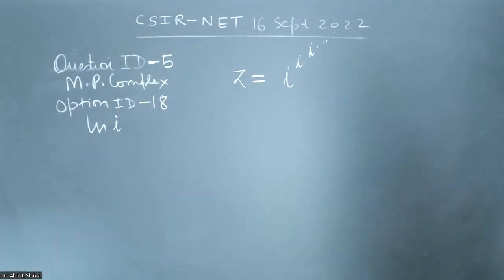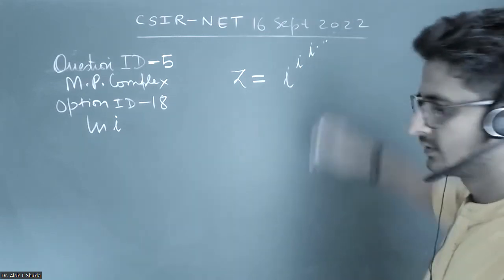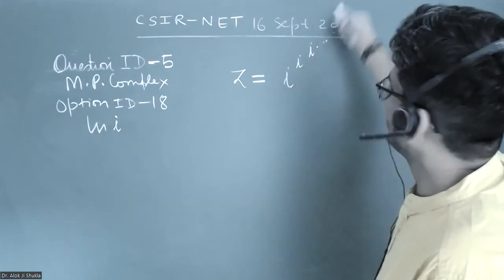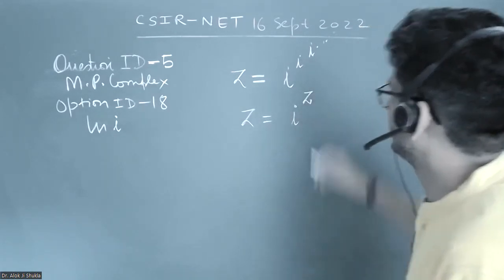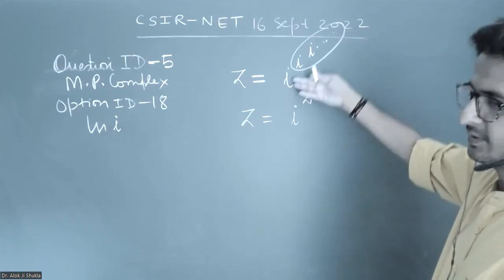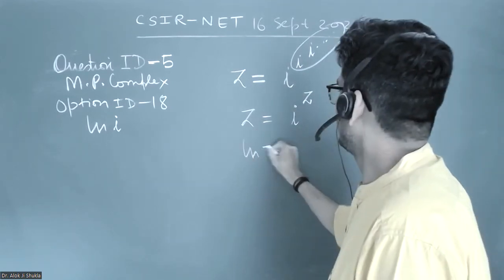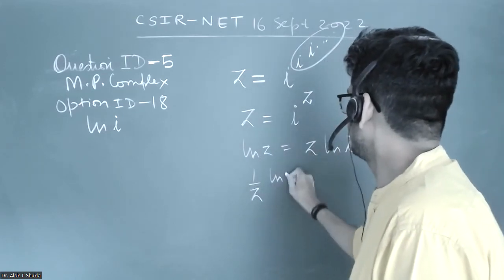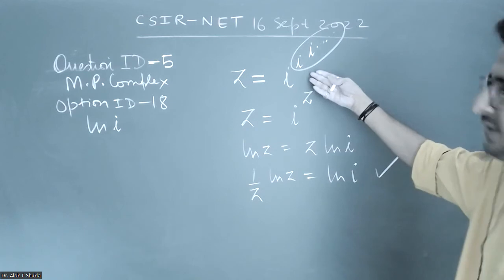𝐐𝟓 | 𝐂𝐒𝐈𝐑-𝐍𝐄𝐓 𝟐𝟎𝟐𝟐 |𝟏𝟔𝐭𝐡 𝐒𝐞𝐩𝐭𝐞𝐦𝐛𝐞𝐫 | 𝐌𝐚𝐭𝐡𝐞𝐦𝐚𝐭𝐢𝐜𝐚𝐥 𝐏𝐡𝐲𝐬𝐢𝐜𝐬 | 𝐂𝐨𝐦𝐩𝐥𝐞𝐱 𝐀𝐧𝐚𝐥𝐲𝐬𝐢𝐬 | 𝐃𝐫. 𝐀𝐥𝐨𝐤 𝐉𝐢 𝐒𝐡𝐮𝐤𝐥𝐚